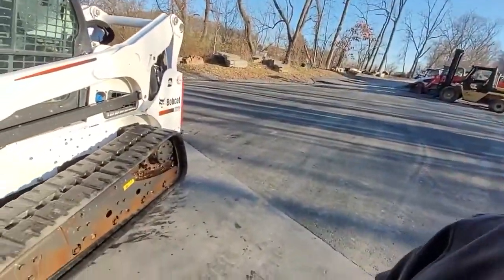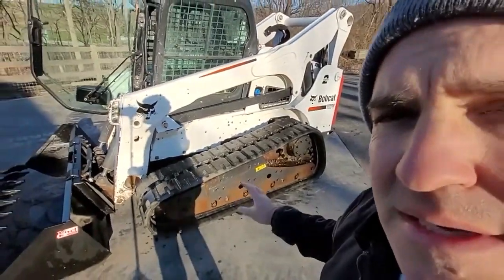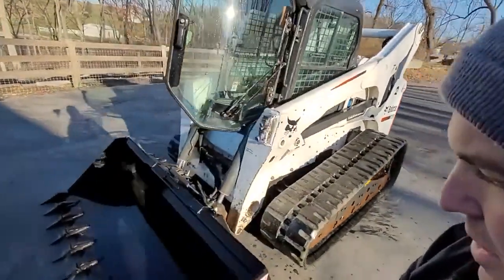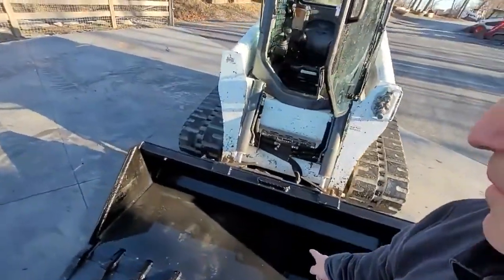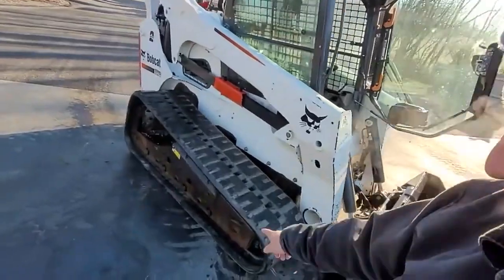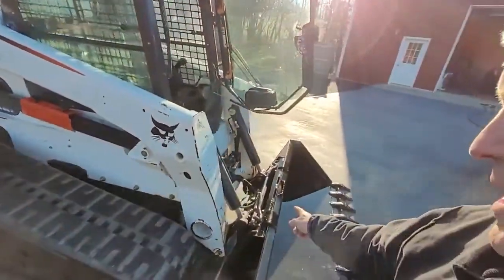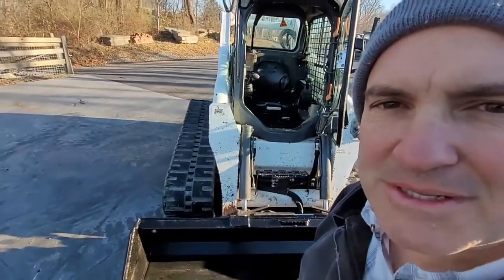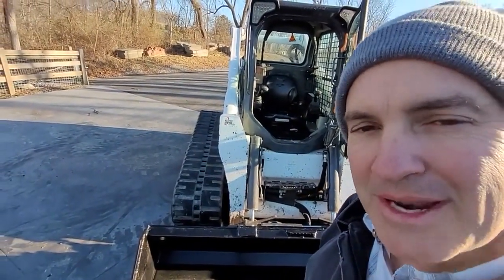2015 BOBCAT T870 For Sale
2015 Bobcat T870 - HIGH FLOW, Brand New Bucket, Cab, Heat, Ice-Cold A/C, Joystick Controls, 2 Speed, Roller Suspension, Hydraulic Quick Attach, 100 HP Diesel Engine, Weighs 12,678 lbs, Lifts 5,000 lbs.   Very nice machine - Thru our Shop and Ready to Work!

This machine sells as "RETAIL READY" meaning it has undergone a thorough inspection to ensure it currently has NO LEAKS, ISSUES OR PROBLEMS!  Please Note: Servicing the machines is NOT included in the inspection.  Our inspection is a courtesy service we offer since most of our machines sell "sight unseen."  It is only an inspection of the current condition of the machine and is NOT an ongoing warranty.

Brand New Pallet Forks. $1,195; Used Pallet Forks $895 (when available)
    Brand New Extreme Duty 8Ft Hydraulic Angle Snow Plow... $3,995

-SEE OUR COMPLETE INVENTORY of clean, used skidsteers & excavators at  (dot) com.